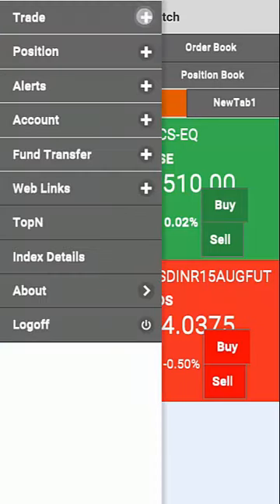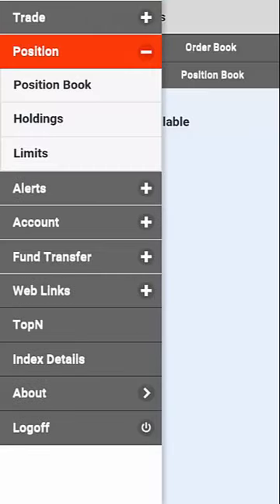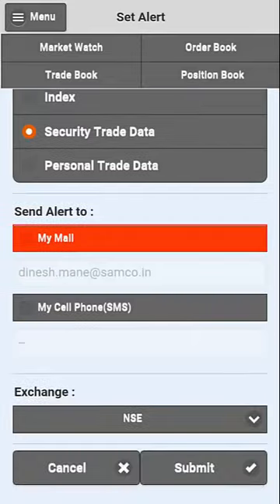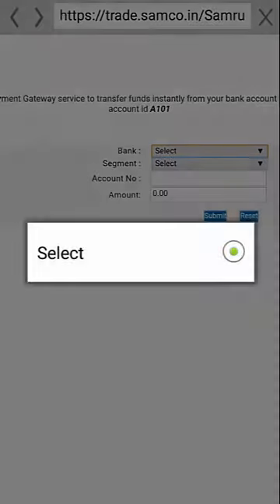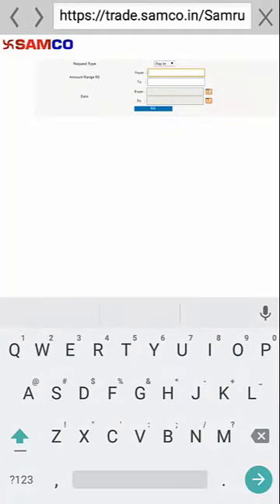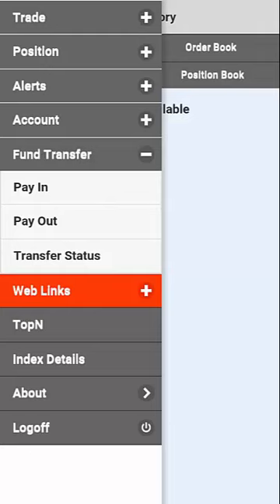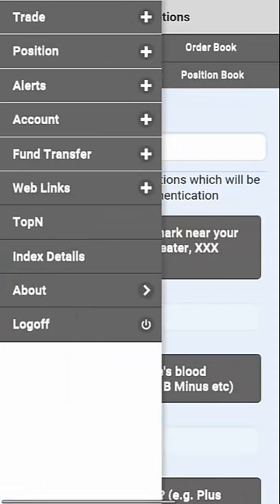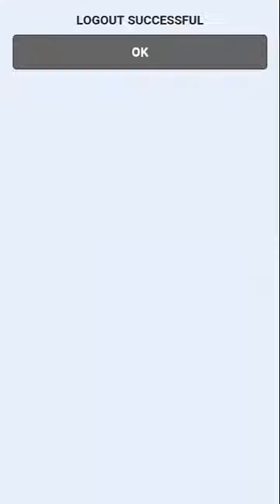Using the Menu Options in the SAMCO Mobile App | How to Use Online Share Trading Mobile App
This Video Tutorial explains how you can use the Menu options on the SAMCO Mobile App. These include Trading, Positions, Account Settings, Fund Transfers and Index Details.